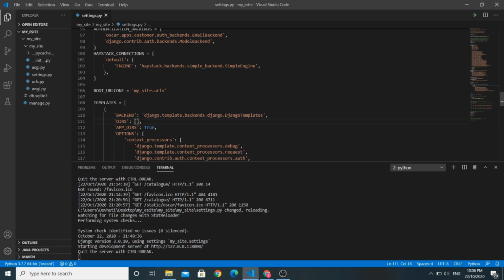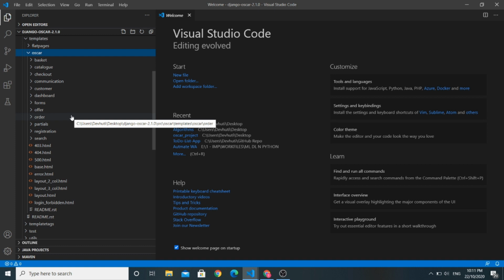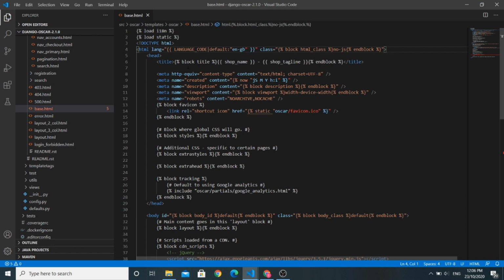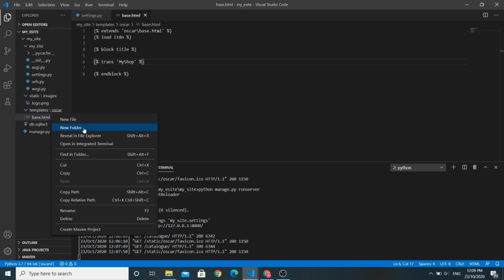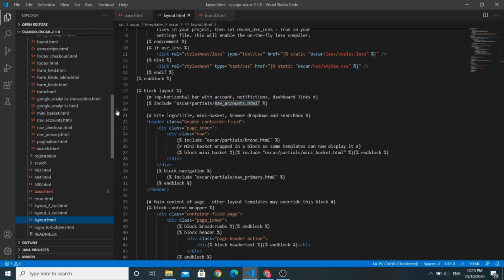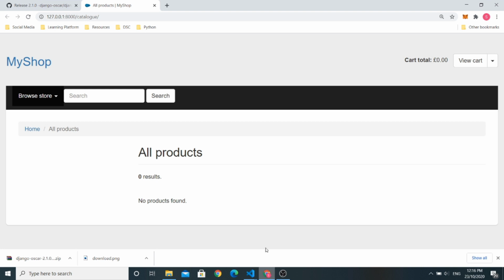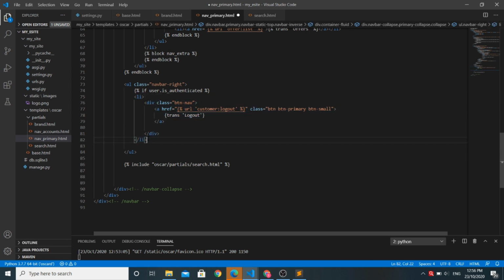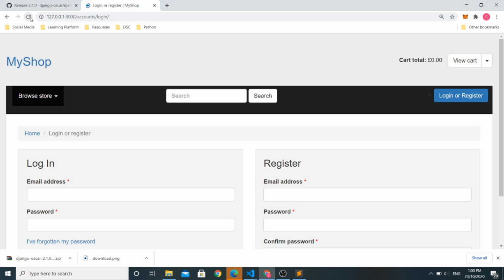Customize Templates | E-Commerce Website | Django Oscar #3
Learn To Build a E-Commerce Shopping Website using Django Oscar. Easy and Beginner Friendly Tutorial.

How to Customize and Change Django Oscar Templates and make it Beautiful. Customizing Django - Oscar default template according to us
Minor changes in the template like logo, headline, nav-bar buttons.

Oscar is an e-commerce framework for Django designed for building domain-driven applications. It is structured so that the core business objects can be customised to suit the domain at hand. In this way, your application can accurately model its domain, making feature development and maintenance much easier.